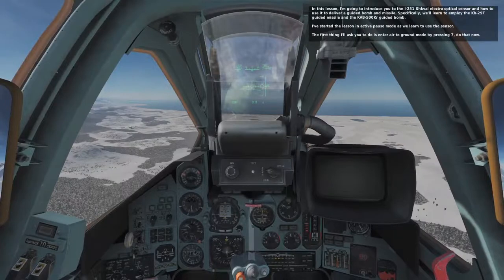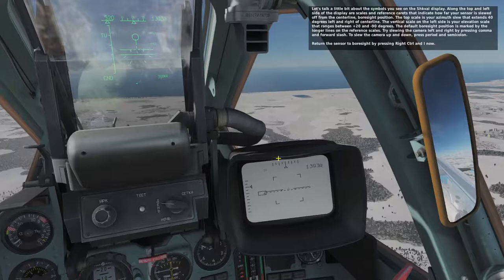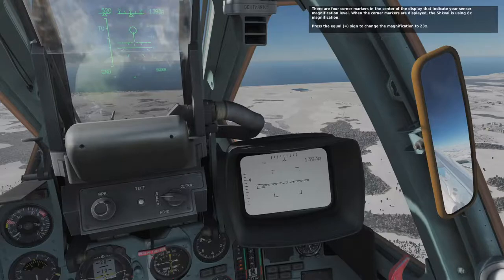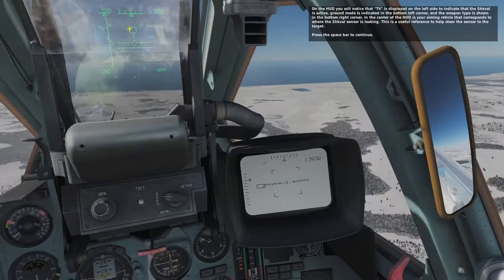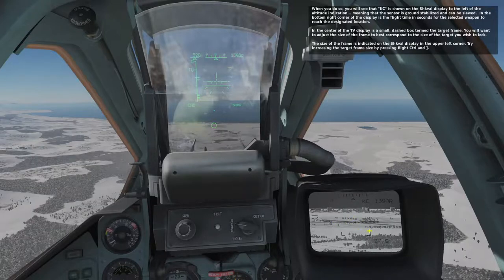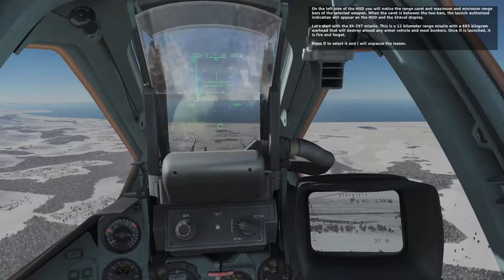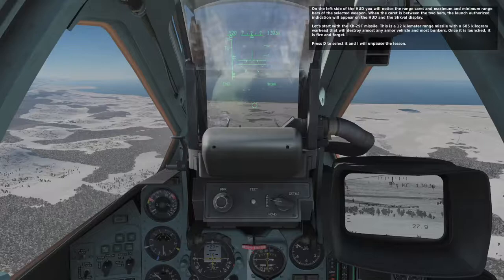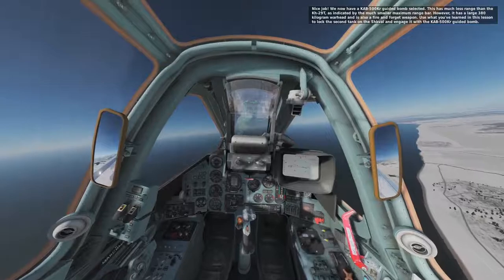DCS World SU-25T Shkval Sensor, Kh-29T, KAB-500Kr.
Shkval Sensor, Kh-29T guided-missile, and KAB-500Kr guided-bomb of the SU-25T training mission on DCS World.